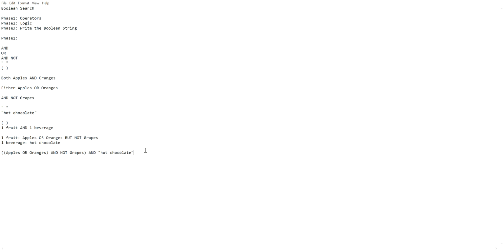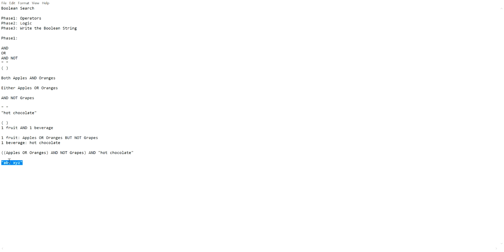Boolean Search for Beginners or Recruiters Part1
This video is a comprehensive beginners guide to Boolean Search for Recruiters. There are 3 videos.

Part1: It talks about commonly used Boolean Operators
Part2: It talks about the Logic used in Boolean Search
Part3: We write the Boolean String and talk about customizations